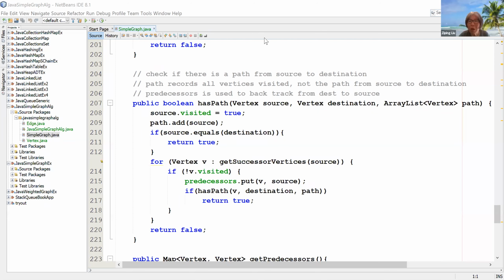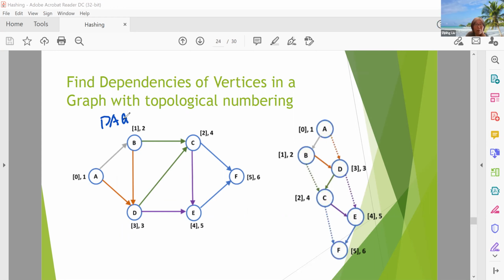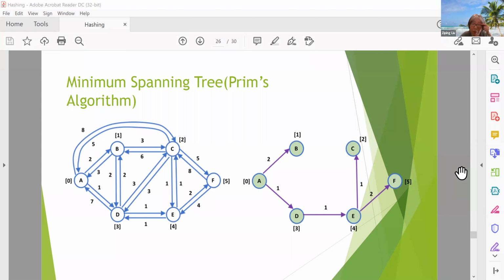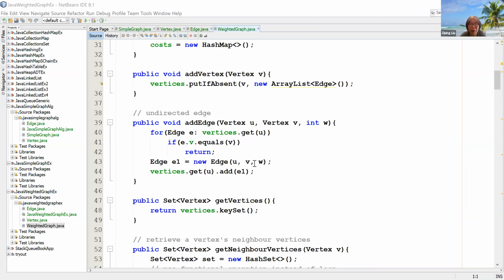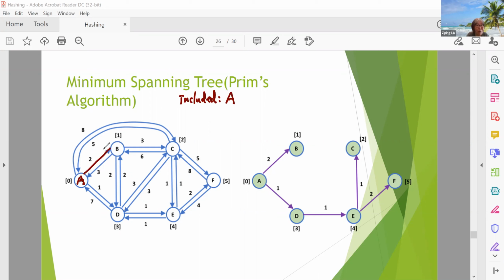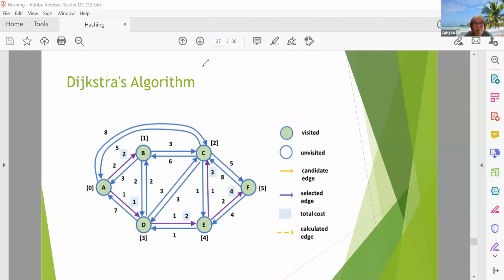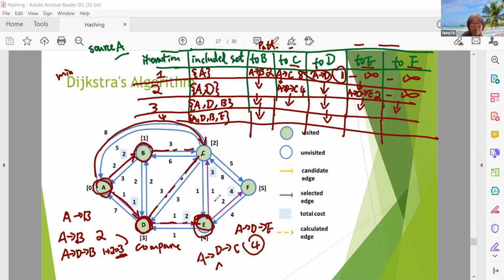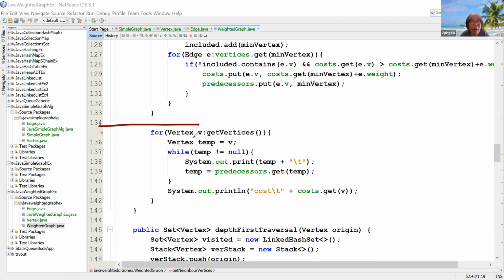CS300 Spring 2021 Apr 20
more on graph